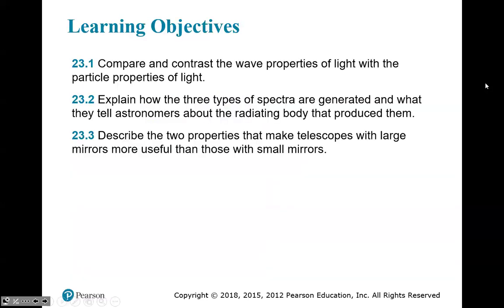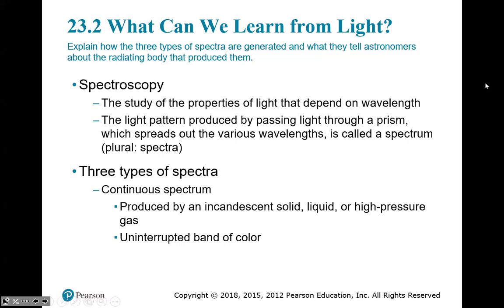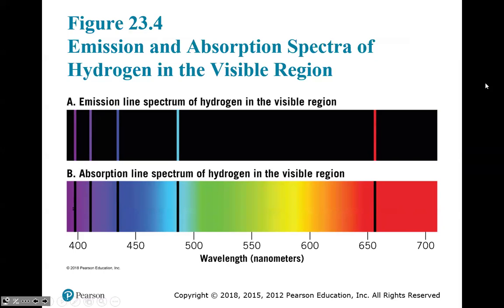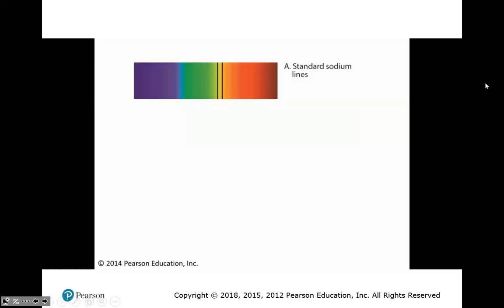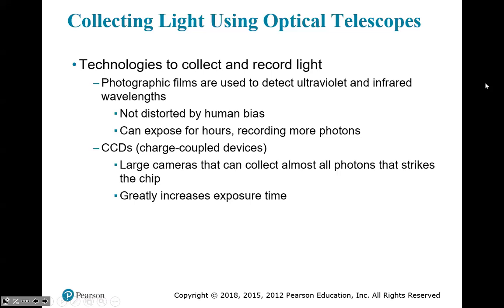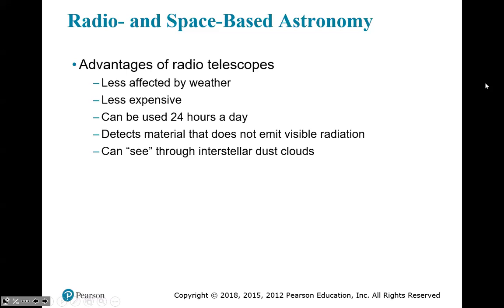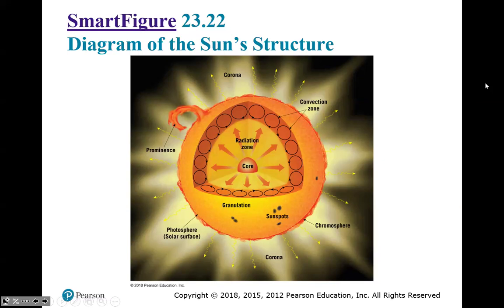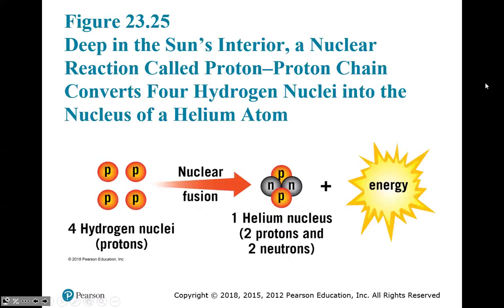PHY SCI 101 HNK DA Lecture 9/4 Ch 23